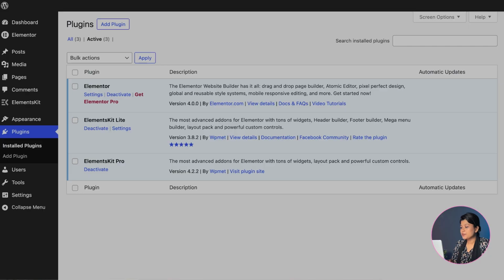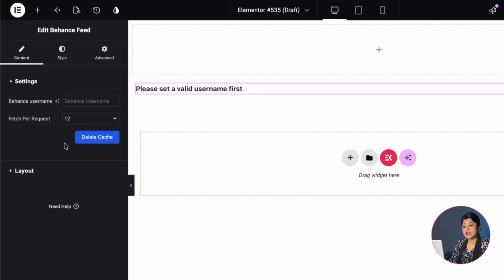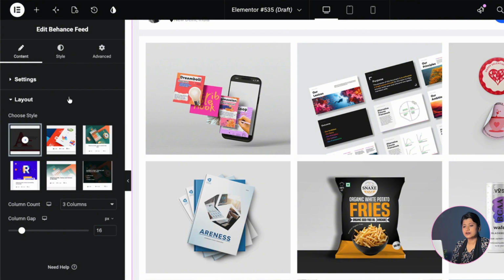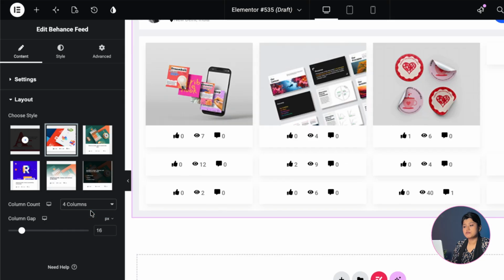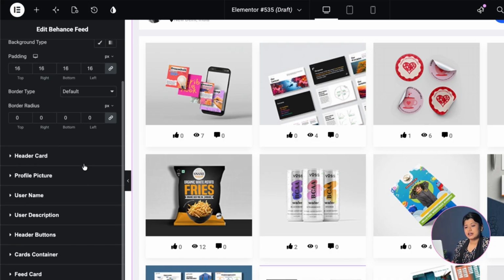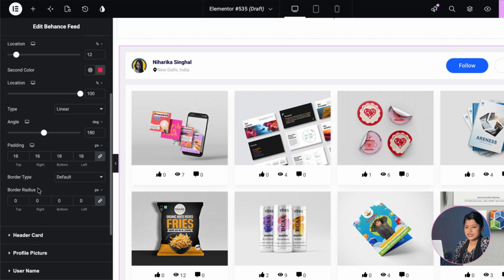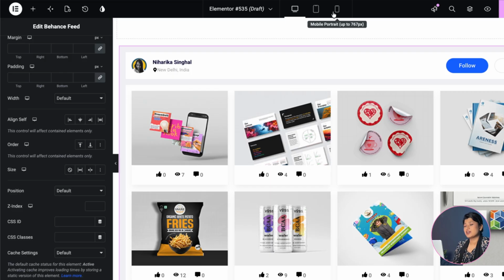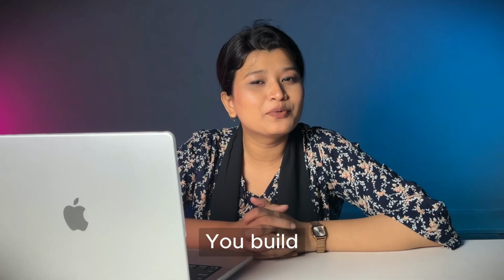Auto-Sync Your Behance Portfolio to WordPress in Minutes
Stop manually uploading your design work to your website. This tutorial shows you how to auto-sync your live Behance portfolio straight into WordPress using ElementsKit Pro — no copy-pasting, no re-uploading, ever again.

✅ How to enable the ElementsKit Behance Feed widget (Pro)
✅ Pull in your Behance projects instantly by username
✅ Style your grid: spacing, rounded corners, hover overlay colors
✅ Add a smooth entry animation so your portfolio feels premium
✅ Build the whole thing from a blank page, step by step
✅ Make sure it looks perfect on mobile and tablet

0:00 – Why you should stop manually uploading your portfolio
0:15 – Setup requirements (ElementsKit Pro)
0:30 – Pulling in your Behance projects by username
1:15 – Styling masterclass: spacing, corners & hover overlay
1:45 – Advanced tab: adding a smooth entry animation
2:15 – Building it from scratch on a blank page
2:45 – Responsive check: desktop, tablet & mobile
3:05 – Outro